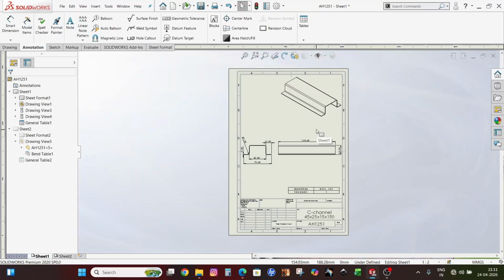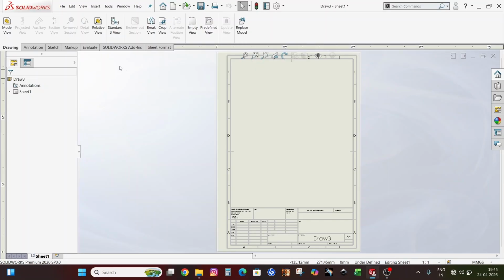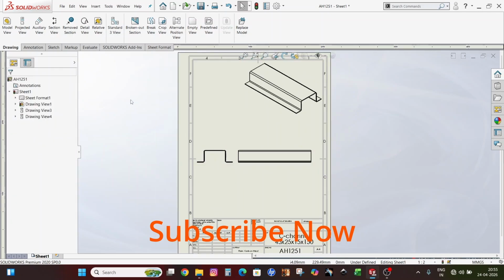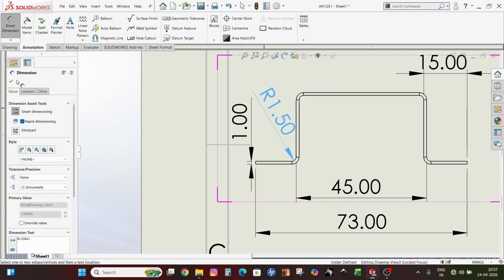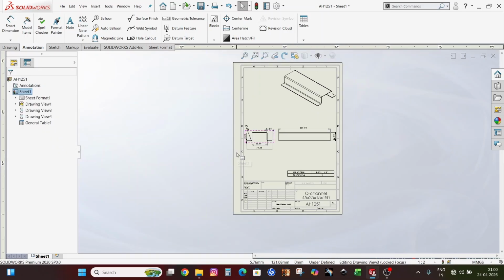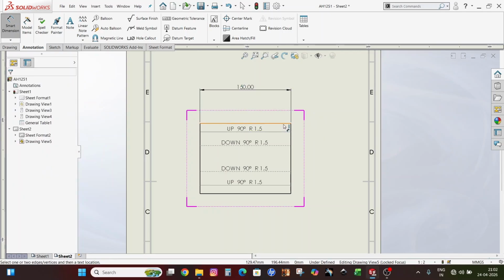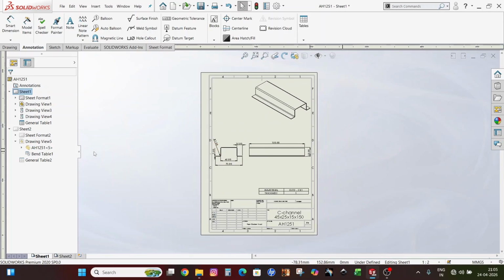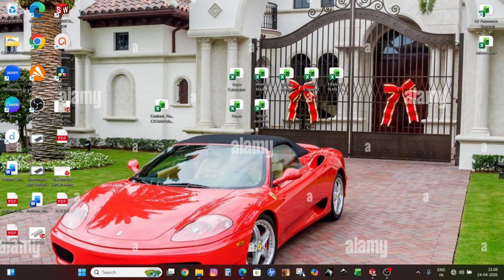Sheet Metal to Drawing | Complete SolidWorks Workflow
Learn SolidWorks Sheet Metal Drawing step by step in this beginner-friendly tutorial. In this video, you will learn how to create sheet metal parts, generate flat patterns, and make professional 2D drawings in SolidWorks.

This SolidWorks Sheet Metal tutorial is perfect for beginners, students, and CAD designers who want to improve their engineering drawing and sheet metal design skills.

🔹 Topics Covered:
✔ Sheet metal basics in SolidWorks
✔ Creating sheet metal parts
✔ Flat pattern generation
✔ 2D drawing creation in SolidWorks
✔ Beginner tips and best practices

If you are learning SolidWorks, CAD design, or preparing for mechanical design interviews, this tutorial will help you build strong fundamentals in sheet metal design.

Chapters:
00:00 New Template Setting
01:58 Unit Checking and Setting
02:39 Creating the Part Views in the drawing
04:03 Projected views in the third angle projection
05:23 Creating the Smart dimensions in the View
08:049 Adding Material and Thickness table in the drawing
11:38 Adding a new sheet in the drawing
11:45 Creating the flat pattern view in the Drawing sheet
13:28 Adding bend table in the drawing sheet of a flat pattern
15:26 Exporting the drawing to PDF IN SOLIDWORKS
15:57 Setting the paper layout

This tutorial is perfect for students, beginners, and CAD designers who want to improve their SolidWorks skills.

📌 If you are learning CAD design, sheet metal, or preparing for interviews, this video will help you build strong fundamentals.